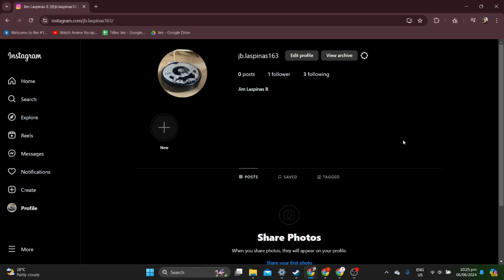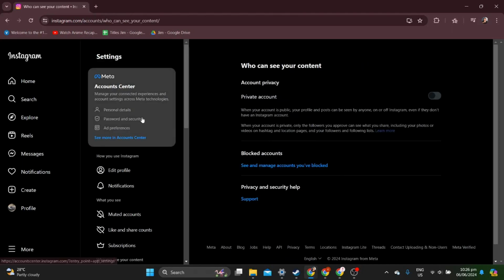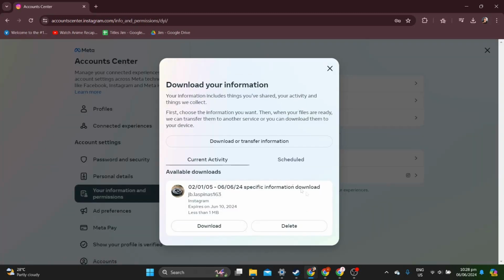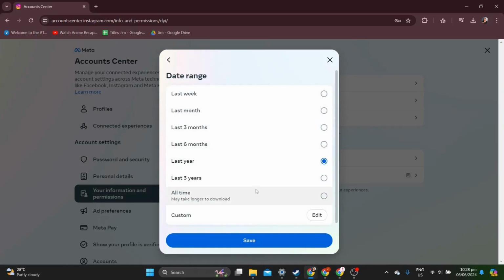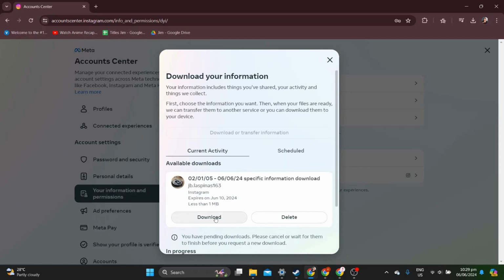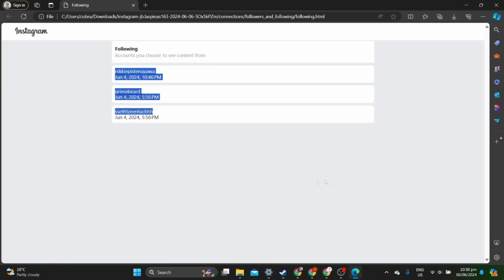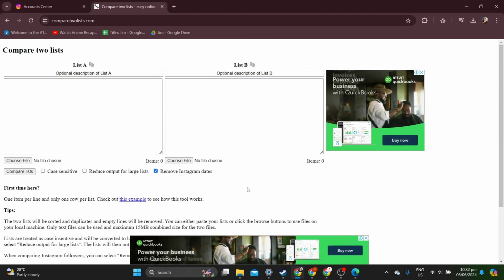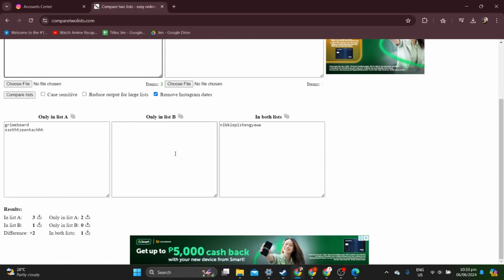How To Check People Who Unfollowed You On Instagram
In this video we will show you how to check who has unfollowed you on Instagram. We will show you step by step how to navigate in Instagram to see who stops following you.